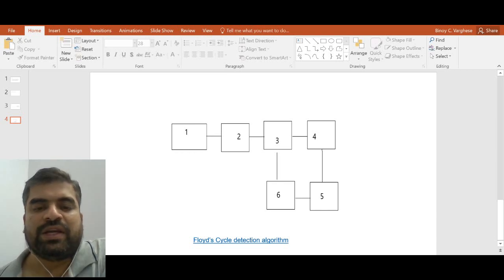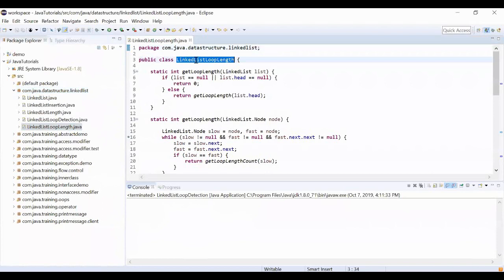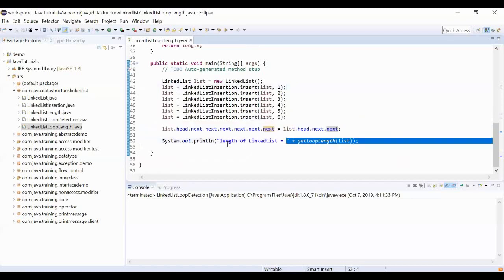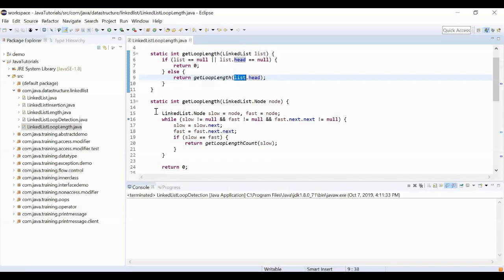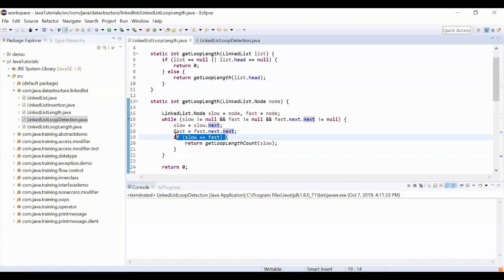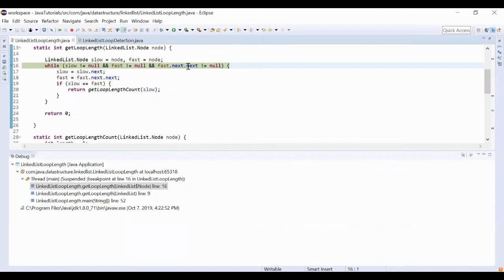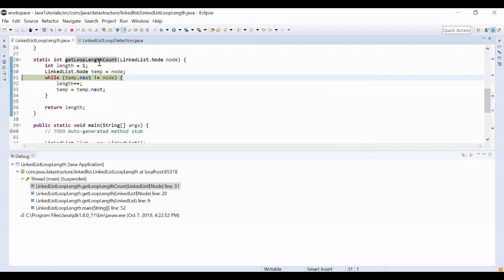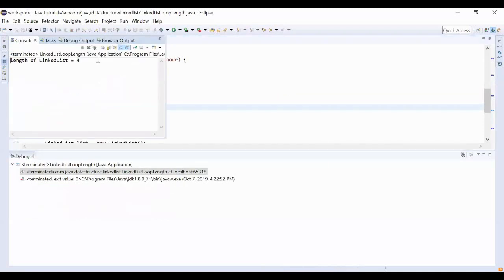Find the length of the loop in a linkedlist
Explains about the how do find the length of loop in linkedlist datastructure